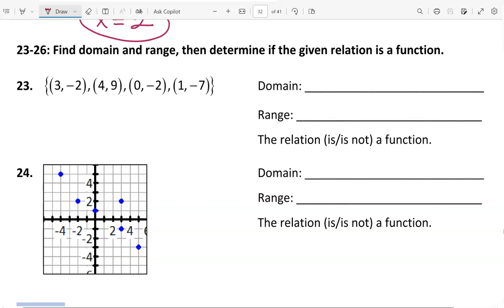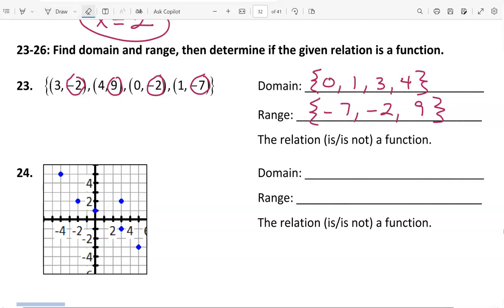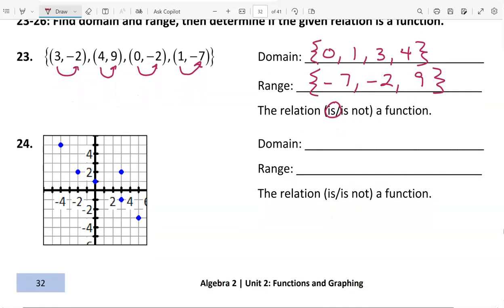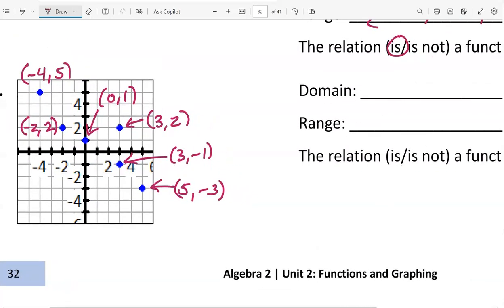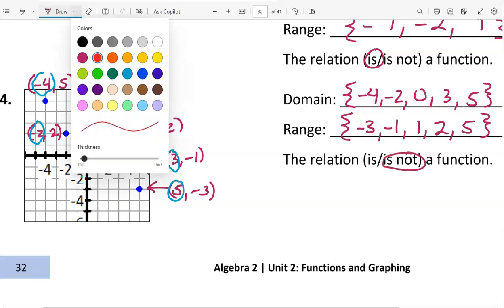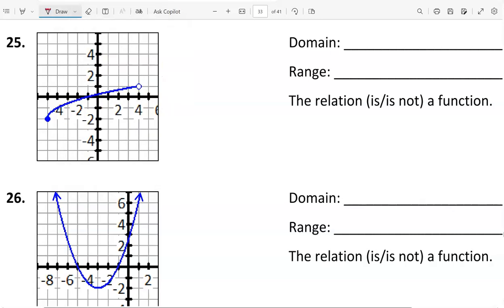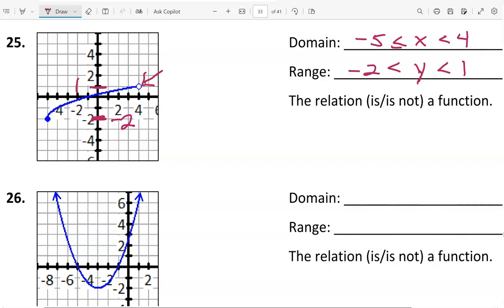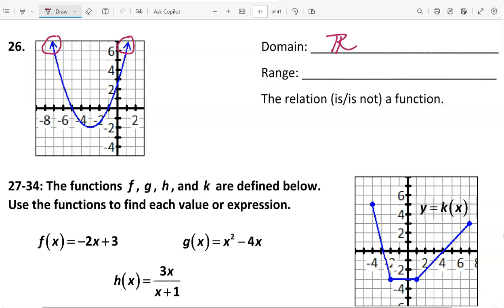Alg 2 Unit 2 Review 23 26